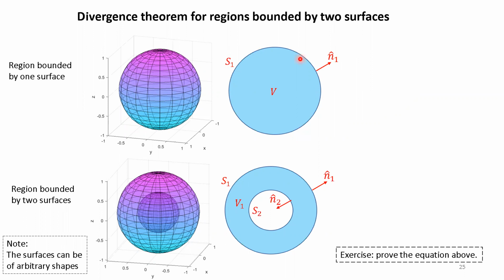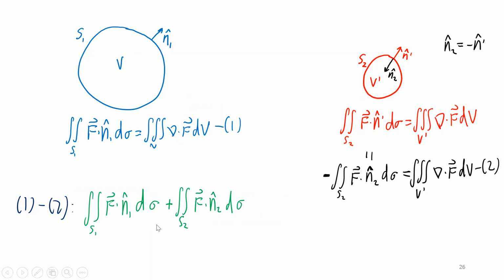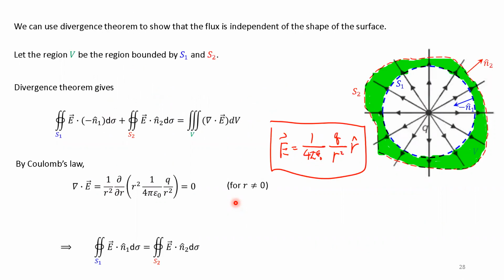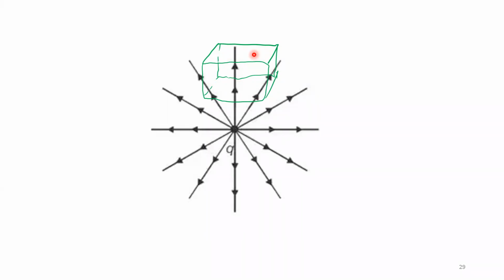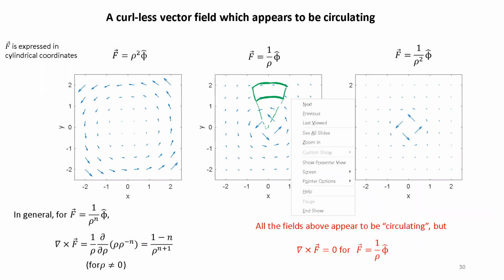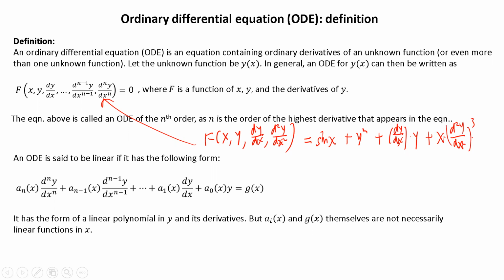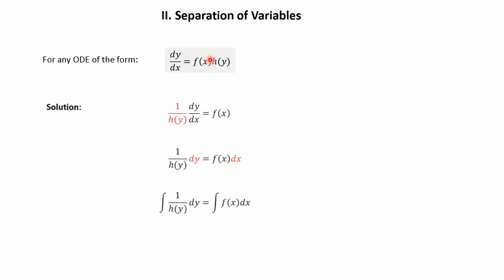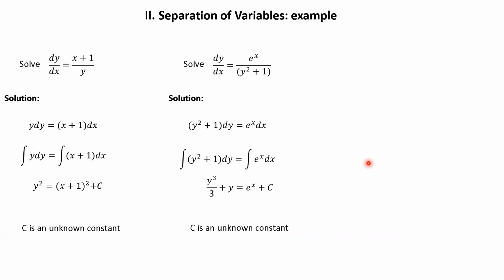GMT20221017 033209 Recording cutfile 20221018015528773 1920x1080